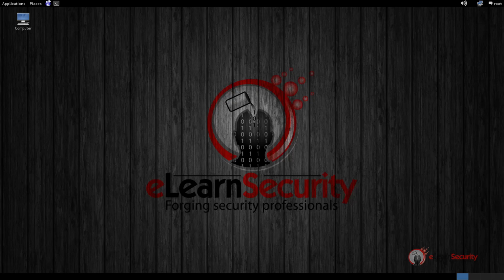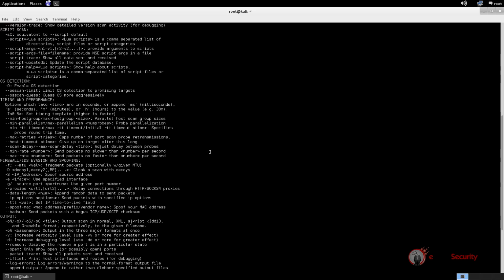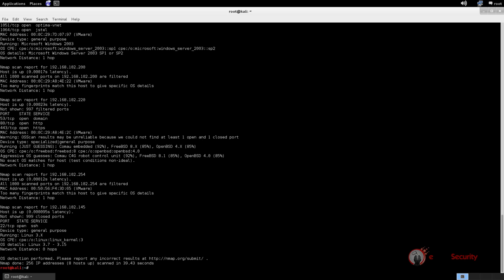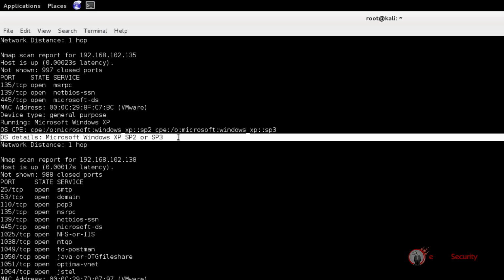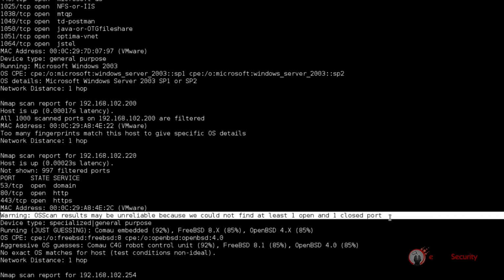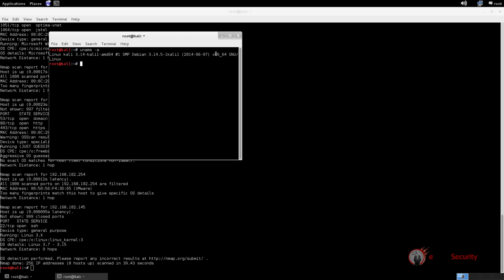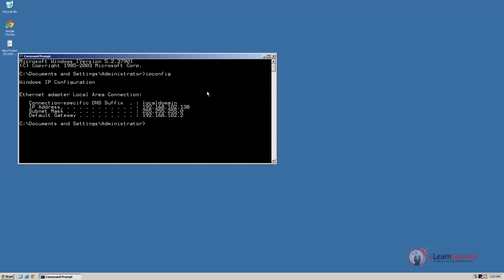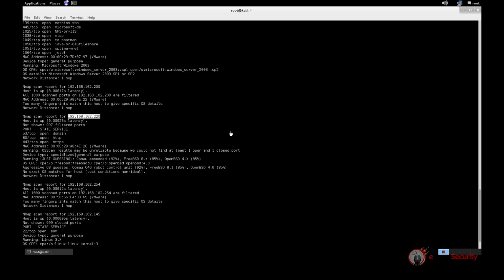eLearnSecurity - learn nmap os fingerprinting